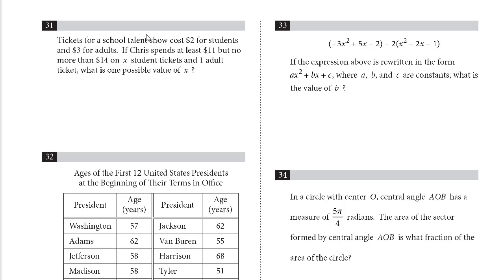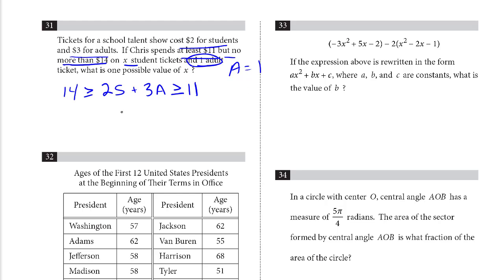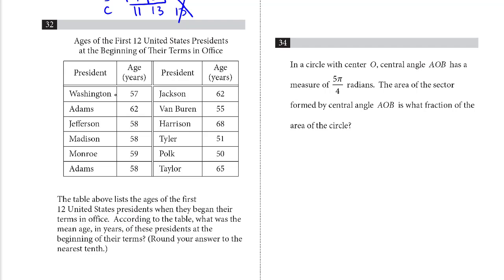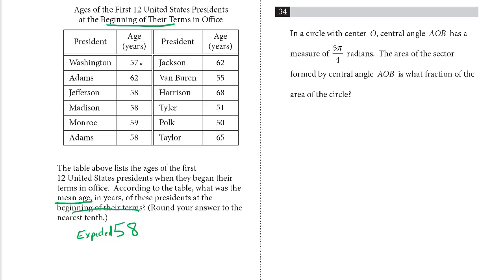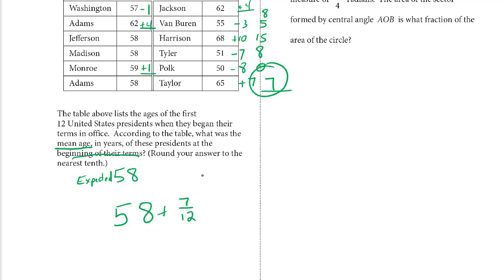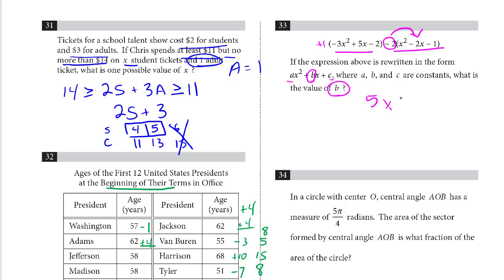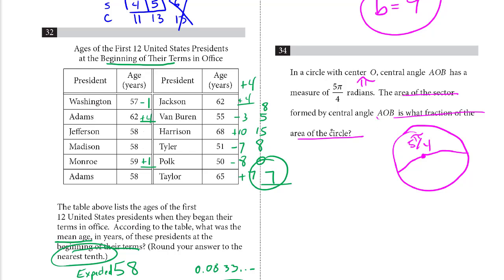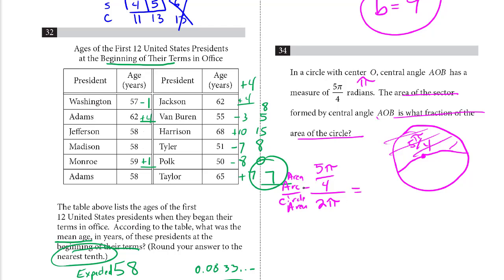SAT 3 Math Calc 31_34